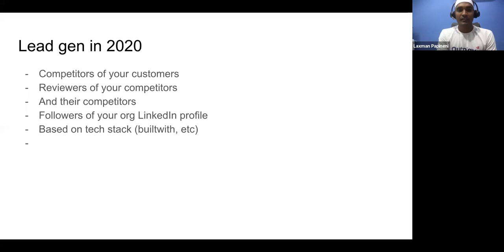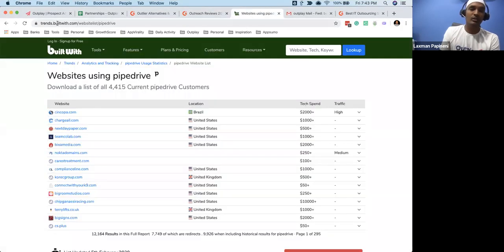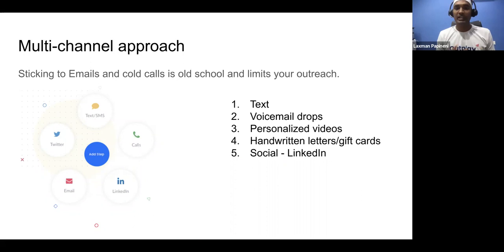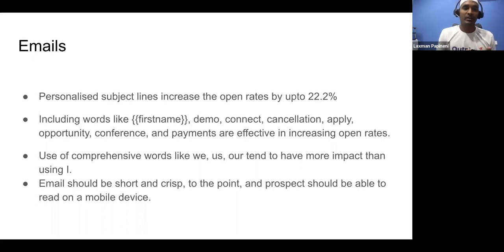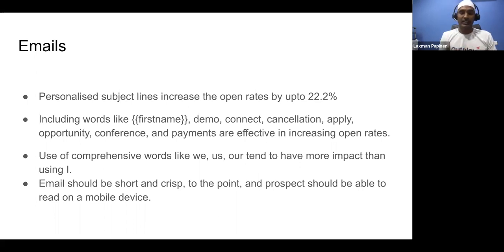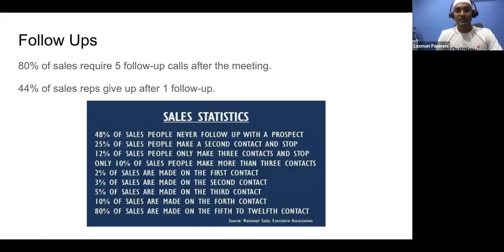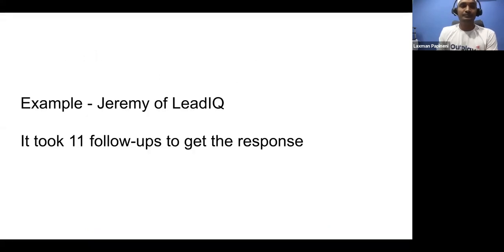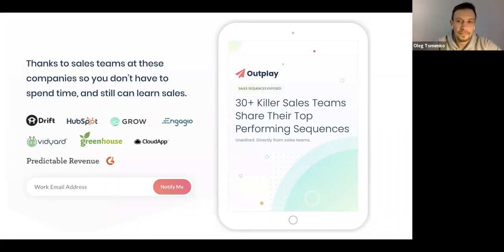Lead Generation in 2020. Lax Papineni. b2b lead generation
Lax Papineni talks about what will be working in lead generation, sales engagement and outreach in 2020

1:00 Lead Gen in 2020
7:20 Sales Emails
10:23 Multichannel approach
18:43 How to get a better response to an email
22:23 How to use voice mails
24:04 Using of Linkedin and social media
25:35 SMS text messages
26:54 The importance of follow-ups
29:03 Example - Jeremy of LeadIQ (11 follow-ups)
34:54 Referrals
37:29 A few words about Outplay